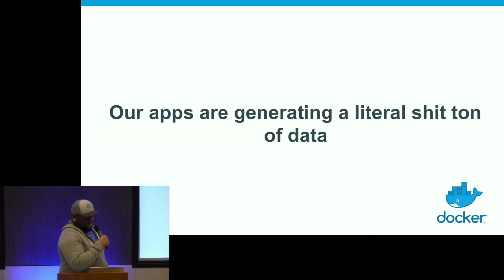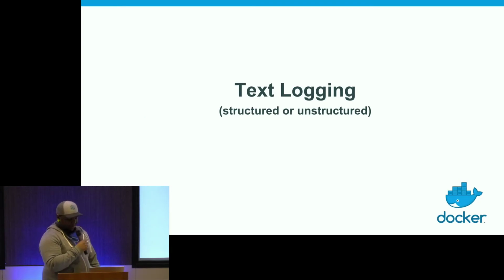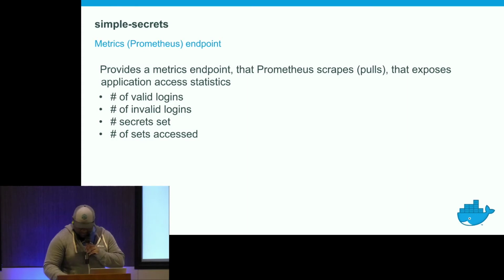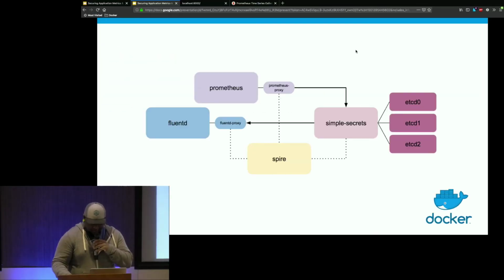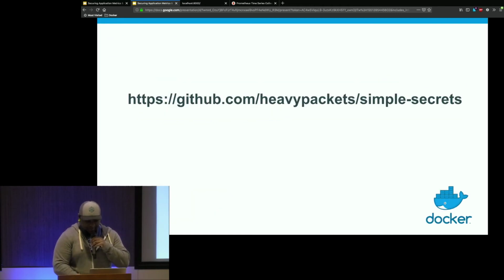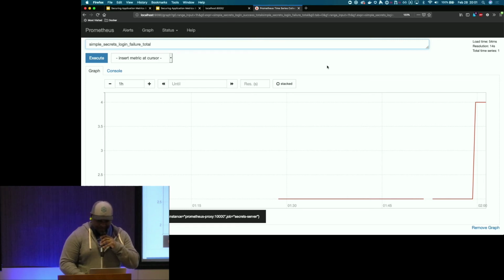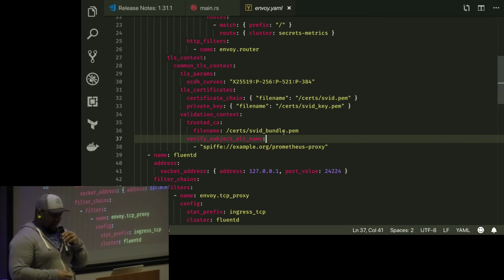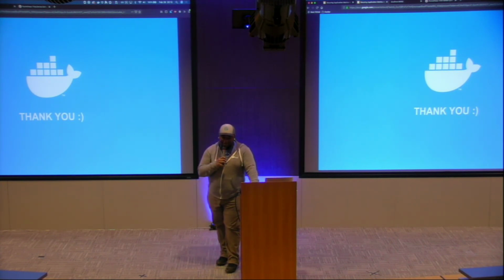DevOpsSTL Feb 2019 - Securing Application Metrics & Tracing with SPIFFE and Envoy - Sabree Blackmon